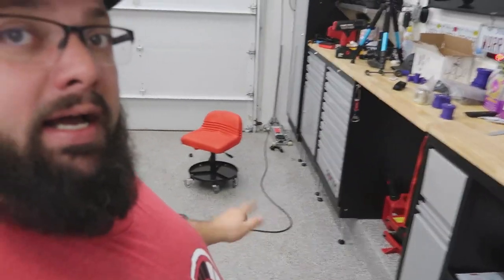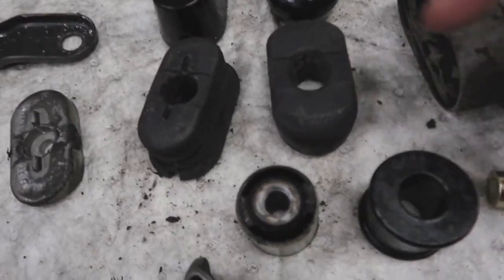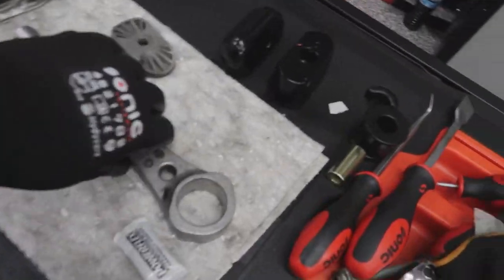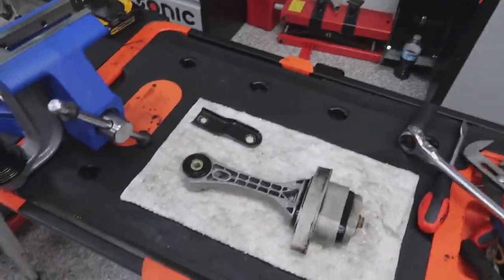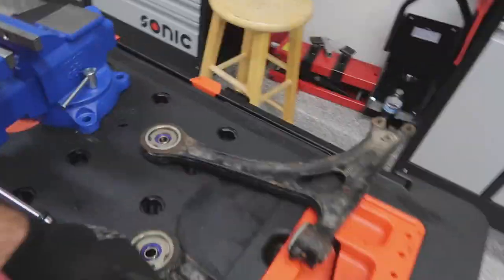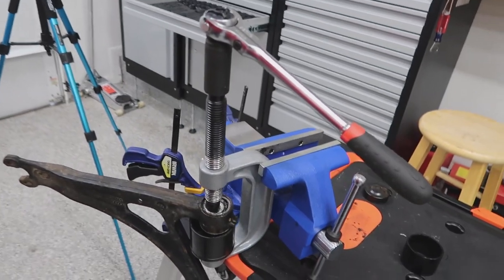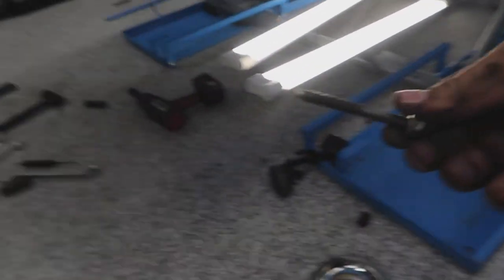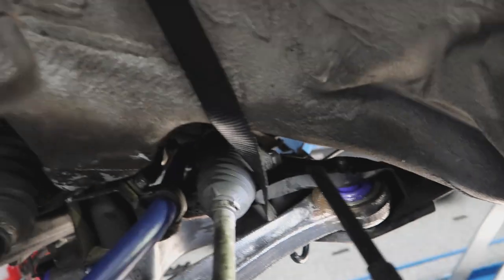VW MK4 R32 TPROBLEMS UPGRADING my Front Sway Bar Front Bushing 😩 The Project Car Rebuild Pt.9.2.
The CHEAPEST R32 Project Car Rebuild Pt.11.2.  PROBLEMS UPGRADING my Front Sway Bar Front Bushing 😩

Today I work on my Front Sway Bar from HR and find a problem... Continue doing front bushings. but like most problems 3 steps forward 2 steps back...